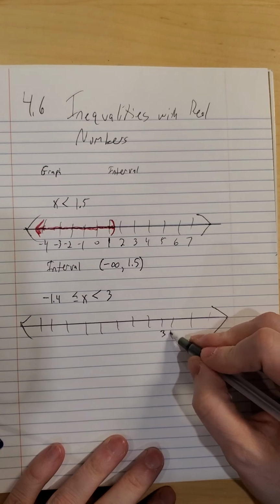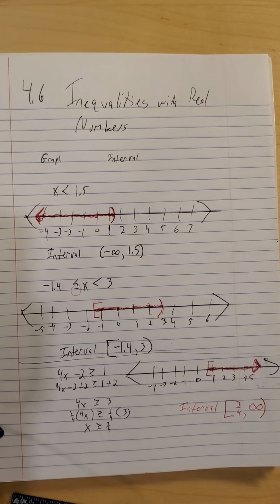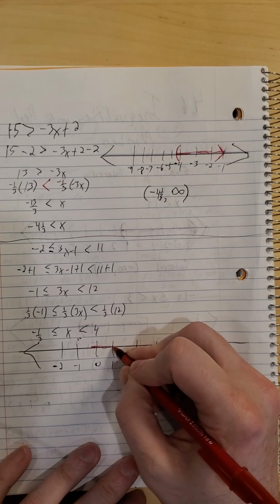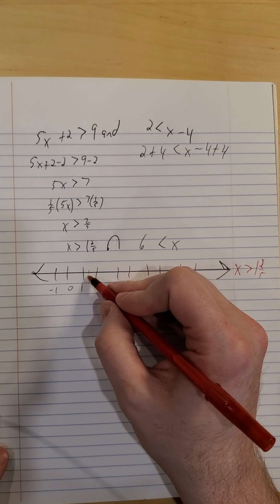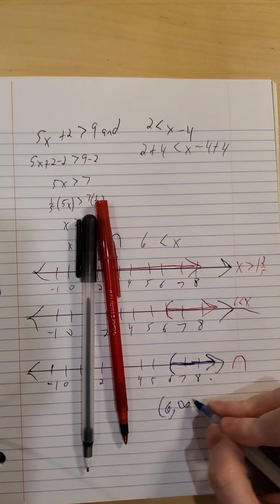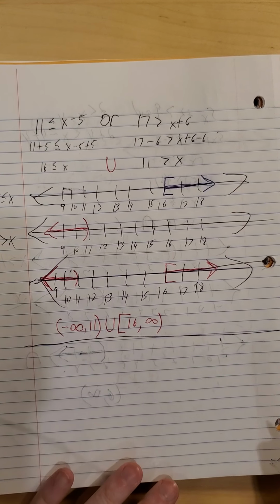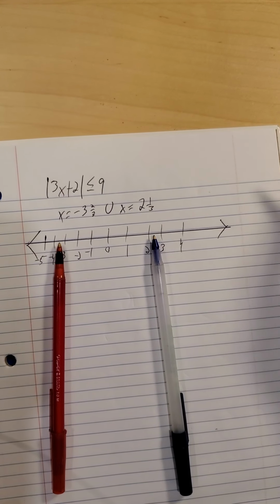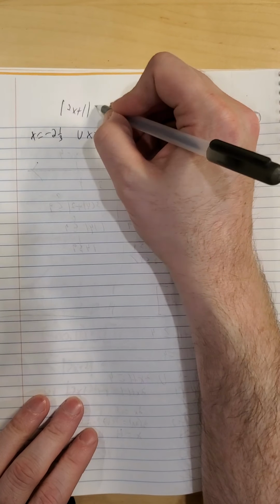MTH097 SECTION 4.6 PART 1